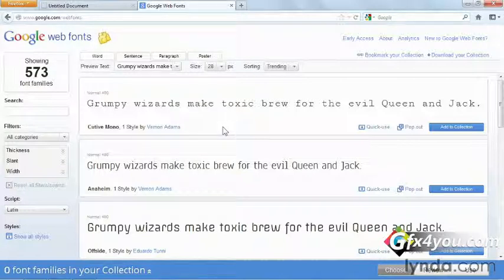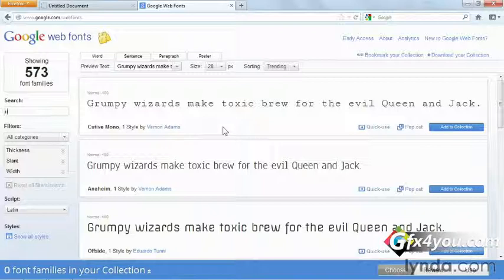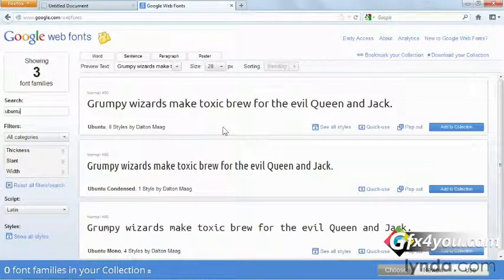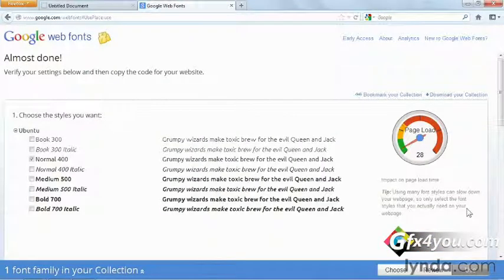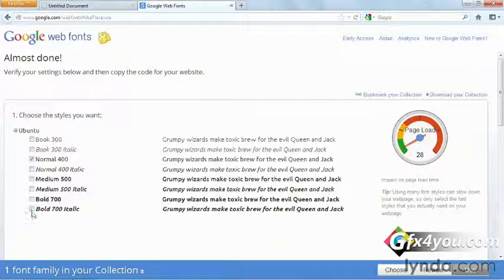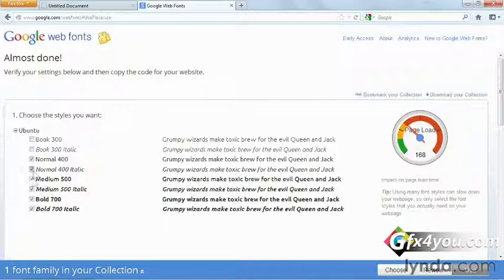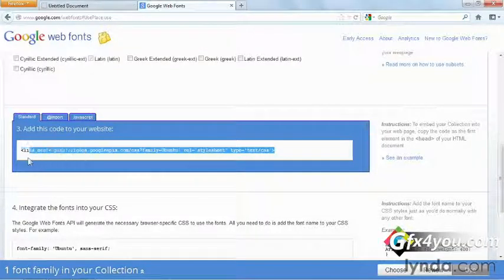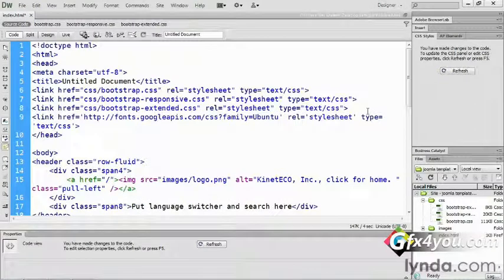2 Creating the HTML Starting File Adding the Google font